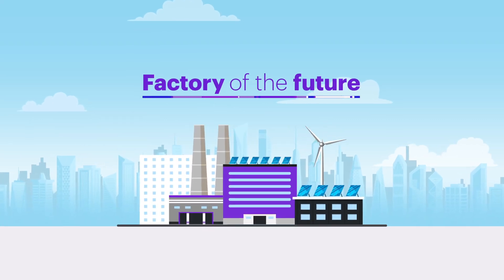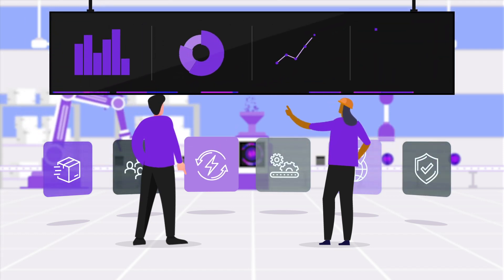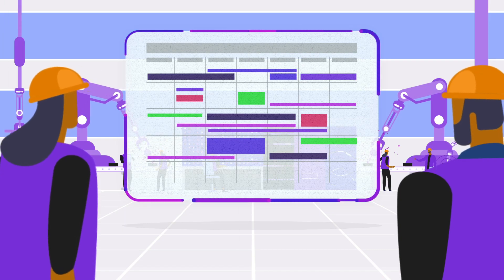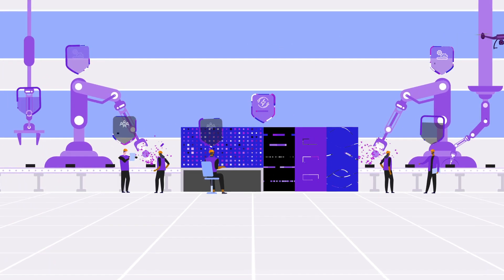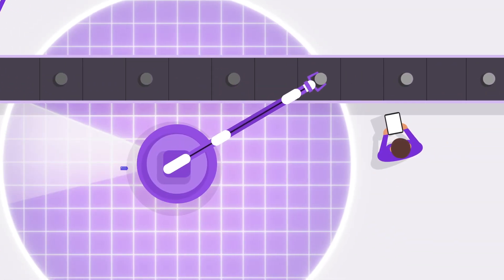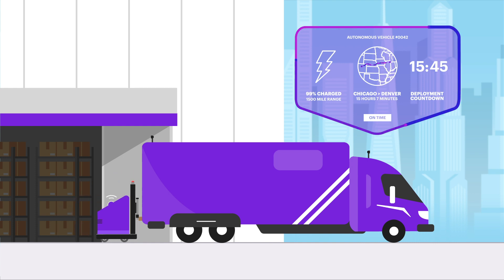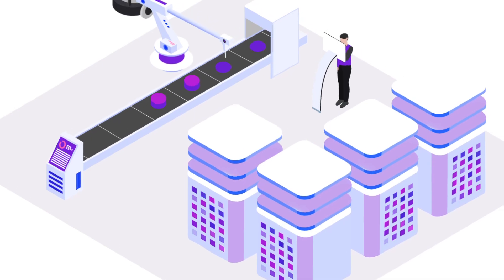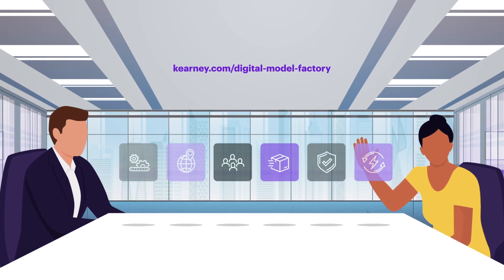Digital Model Factory (DMF): Factory of the future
Industry 4.0 technologies put the spotlight on machines and systems, but humans still perform a crucial role. The most effective digital strategies will gather as much data from people as they do from machines to not only sense business requirements and opportunities but to pivot manufacturing capabilities when needed.